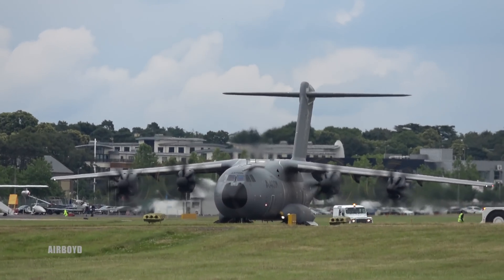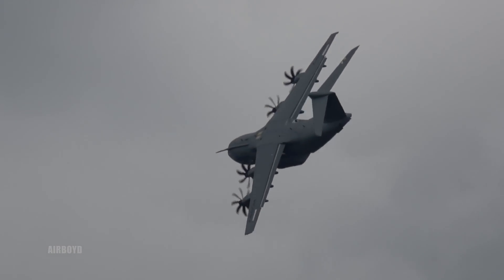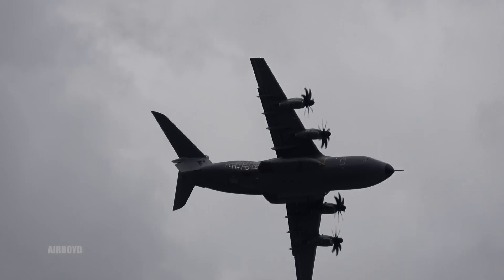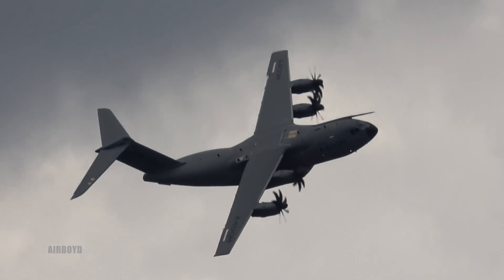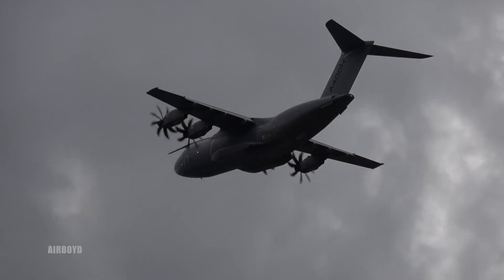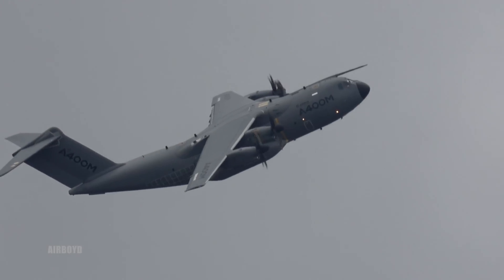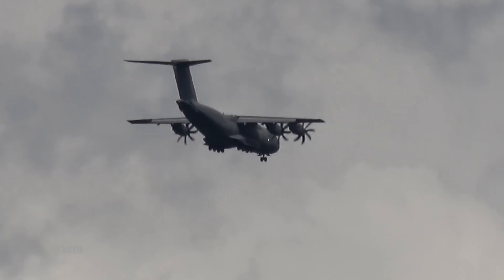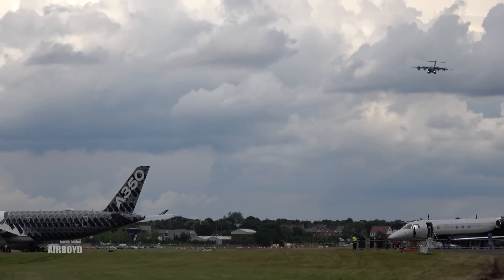Airbus A400M Flight Demonstration - Farnborough Airshow 2016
Airbus A400M Flight Demonstration - Trade Wednesday Farnborough Airshow 2016 (Wednesday)

The Airbus A400M Atlas is a multi-national, four-engine turboprop military transport aircraft. It was designed by Airbus Military (now Airbus Defence and Space) as a tactical airlifter with strategic capabilities to replace older transport aircraft, such as the Transall C-160 and the Lockheed C-130 Hercules. The A400M is positioned, in terms of size, between the C-130 and the C-17; it can carry heavier loads than the C-130, while able to use rough landing strips. Along with the transport role, the A400M can perform aerial refuelling and medical evacuation when fitted with appropriate equipment.